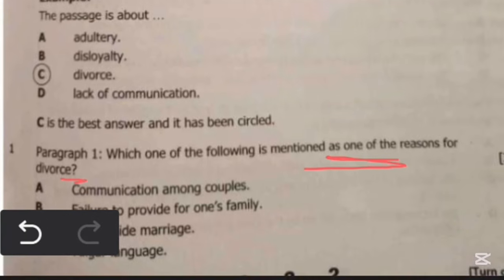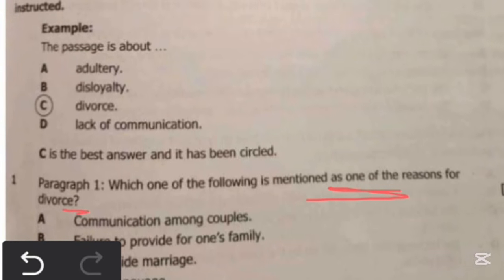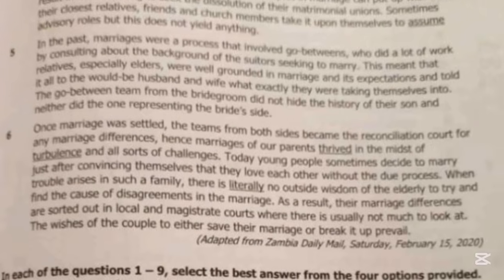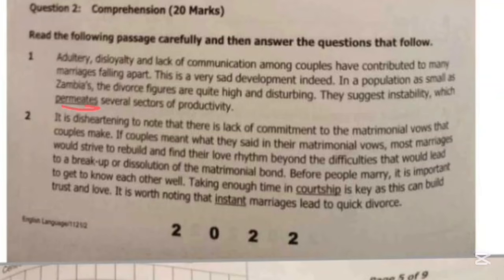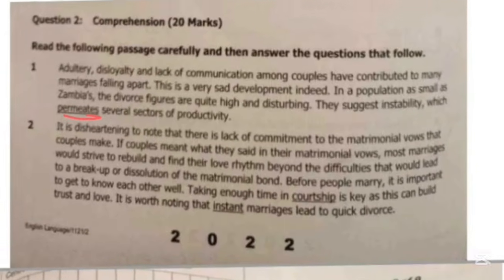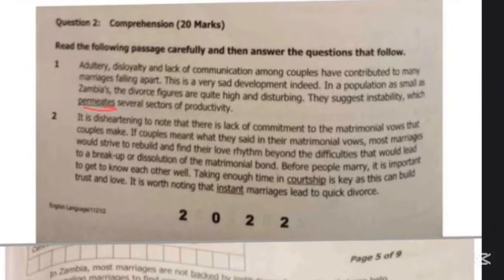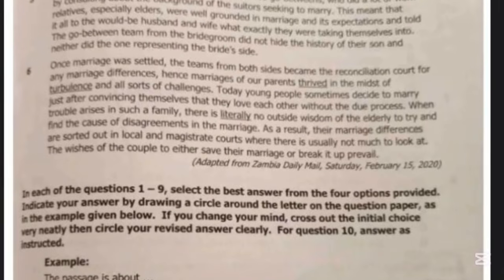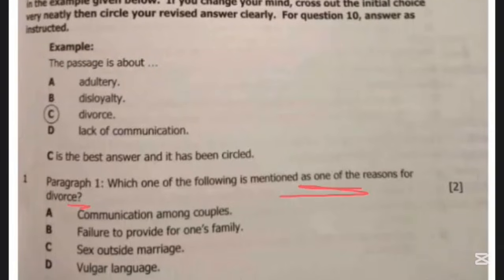MUST WATCH: HOW TO SOLVE ANY COMPREHENSION || ECZ ENGLISH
Ace your ECZ and GCE Biology exams with this complete past paper walkthrough. Every question is explained step by step using the ECZ syllabus, with clear exam techniques, common mistakes to avoid, and tips to help you score higher. Whether you're preparing for the 2026 ECZ Grade 12 examinations or GCE, this lesson is designed to build your confidence and improve your performance.